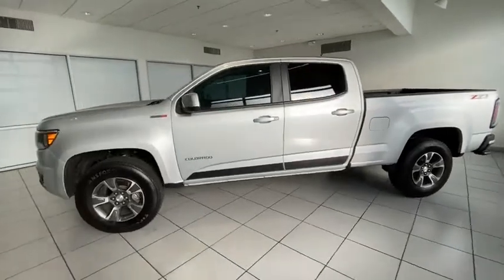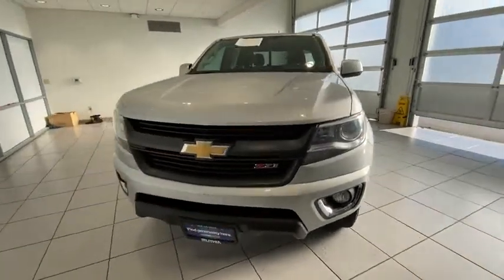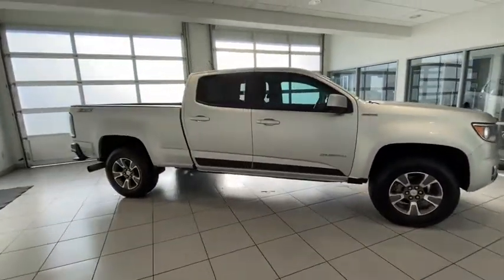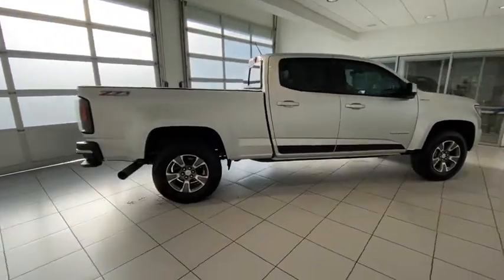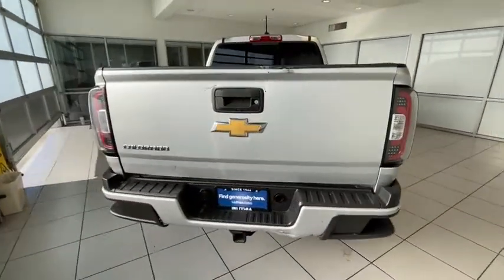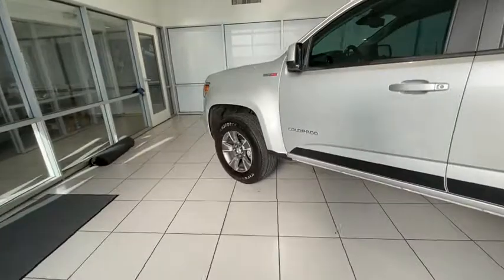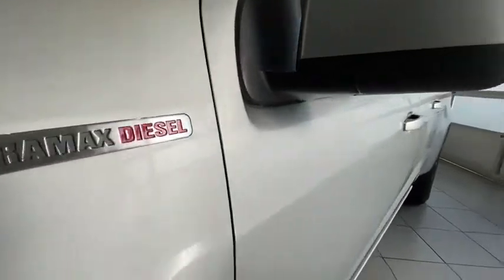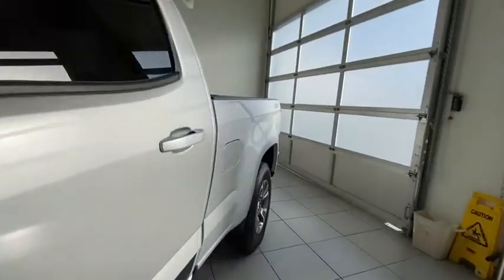2017 Chevrolet Colorado Redding, Eureka, Red Bluff, Chico, Sacramento, CA H1156460C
SILVER ICE METALLIC Used 2017 Chevrolet Colorado available in Redding, California at Lithia Chevrolet Redding. Servicing the Eureka, Red Bluff, Chico, Sacramento, CA area.
2017 Chevrolet Colorado 4WD Crew Cab 140.5 Z71 - Stock#: H1156460C - VIN#: 1GCPTDE15H1156460

FUEL EFFICIENT 28 MPG Hwy/20 MPG City! CARFAX 1-Owner Chevrolet Certified LOW MILES - 47250! Heated Seats 4x4 Turbo Alloy Wheels Onboard Communications System Satellite Radio Back-Up Camera Bed Liner Tow Hitch CLICK ME! KEY FEATURES INCLUDE: 4x4 Heated Driver Seat Back-Up Camera Satellite Radio Onboard Communications System Aluminum Wheels Remote Engine Start WiFi Hotspot Heated Seats Keyless Entry Steering Wheel Controls Electronic Stability Control Bucket Seats Electrochromic rearview mirror. OPTION PACKAGES: ENGINE 2.8L DURAMAX TURBO-DIESEL DI 4-CYLINDER (181 hp [135.0 kW] @ 3400 rpm 369 lb-ft of torque [500 N-m] @ 2000 rpm) includes (K40) Exhaust brake (JL1) Trailer brake controller (NQ6) Transfer case (4WD models only) (S1K) 16 x 7 (40.6 cm x 17.8 cm) steel spare wheel and (ZJJ) P265/70R16 all-season blackwall spare tire BEDLINER SPRAY-ON BLACK WITH CHEVROLET LOGO TRAILERING PACKAGE HEAVY-DUTY includes trailer hitch and 7-pin connector AUDIO SYSTEM CHEVROLET MYLINK RADIO WITH 8 DIAGONAL COLOR TOUCH-SCREEN AM/FM STEREO seek-and-scan and digital clock includes Bluetooth streaming audio for music and select phones; voice-activated technology for radio and phone; featuring Apple CarPlay capability for compatible phone; includes auxiliary jack (STD) TRANSMISSION 6-SPEED AUTOMATIC HMD 6L50. MORE ABOUT US: Are you browsing other Mt. Shasta or Red Bluff Chevrolet dealerships? Dont buy until you visit Lithia Chevrolet of Redding. Our inventory includes the popular Chevy Cruze the versatile Chevy Suburban and the powerful Chevy Silverado pickup truck. Browse our entire inventory of cars trucks and SUVs. If you find one that you like Pricing analysis performed on 1/17/2021. Horsepower calculations based on trim engine configuration. Fuel economy calculations based on original manufacturer data for trim engine configuration. Please confirm the accuracy of the included equipment by calling us prior to purchase.